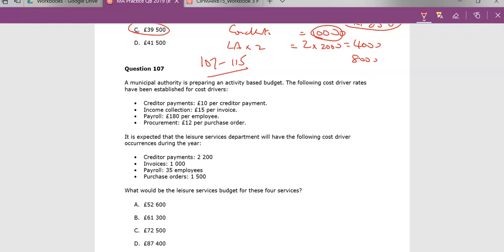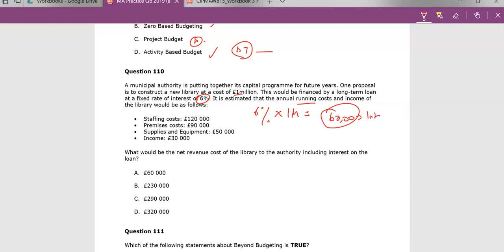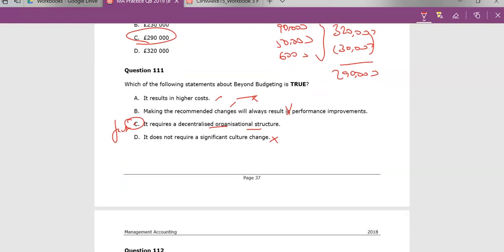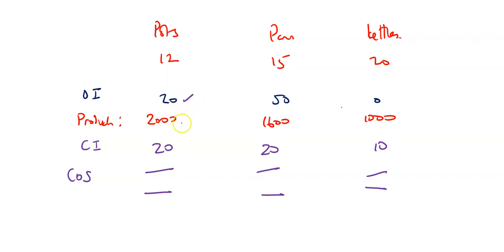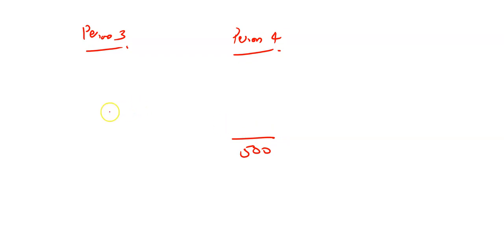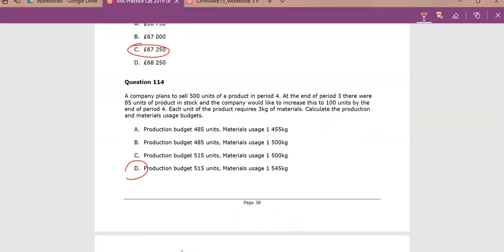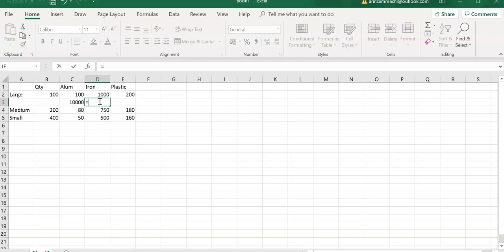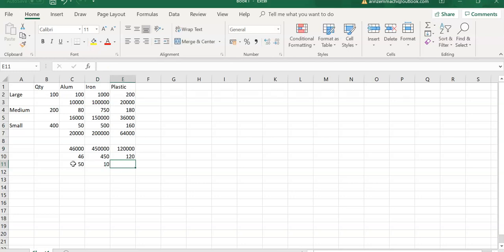PM QB Q106 115